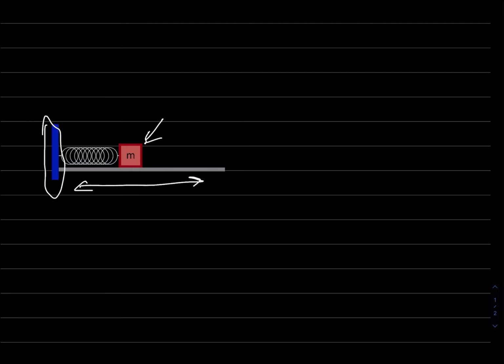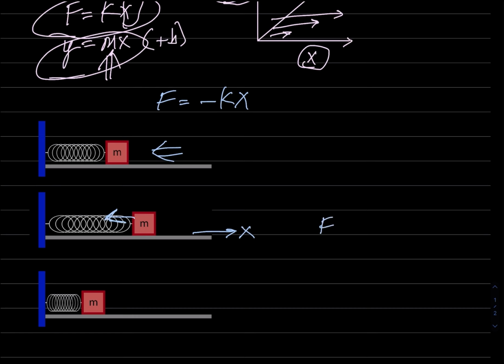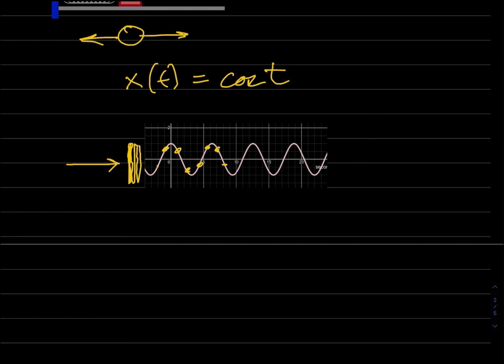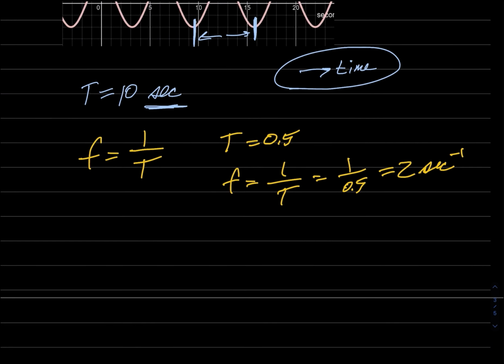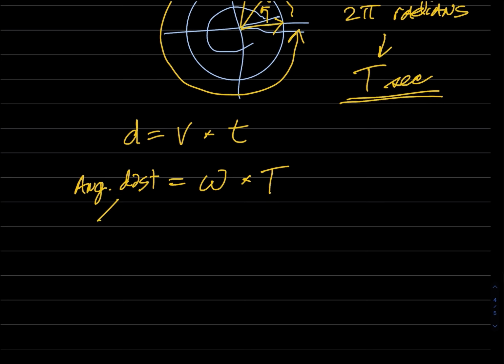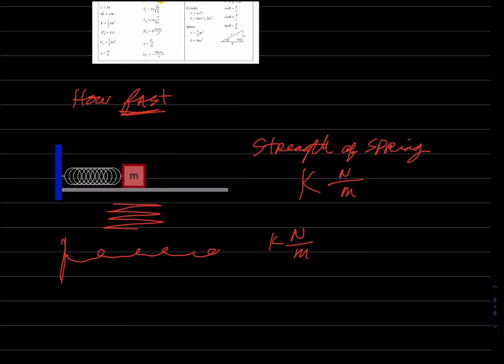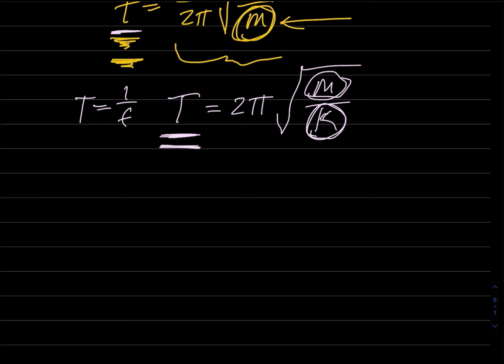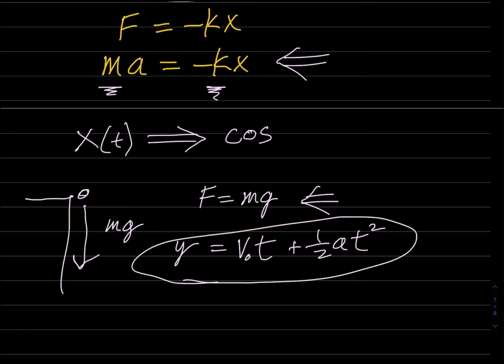(1/3) Springs and Simple Harmonic Motion -- AP Physics 1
In this chapter we discuss the physics of springs and simple harmonic motion.

Here are a couple links that I promised!

The link to the Demos animation of simple harmonic motion, a mass on a spring. We discuss this graph in detail in Springs (3/3):

To start or stop the animation, click the right-pointing arrow in the circle, on the left side of the line that says, a=
To change the frequency, click on the blue dot in the f= line and drag it left or right. Don't click the animation arrow in the f= line.